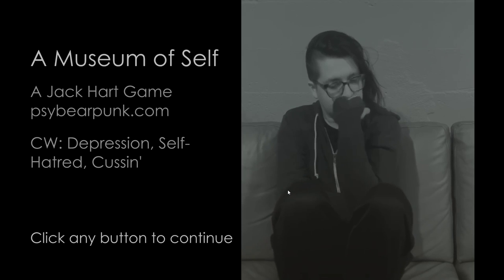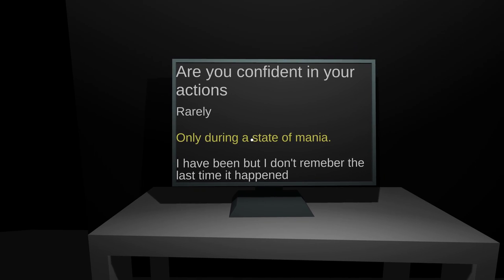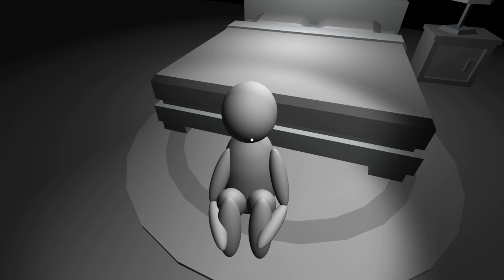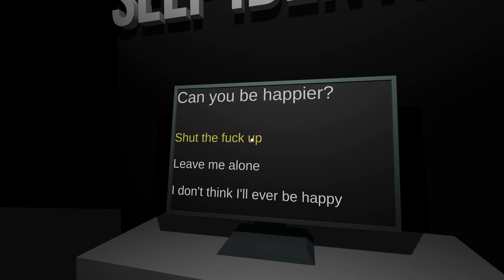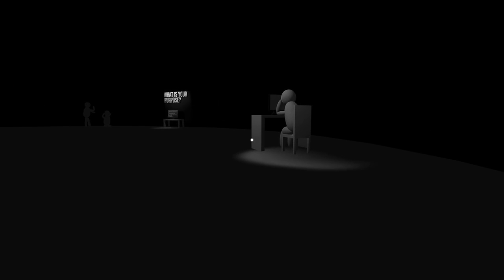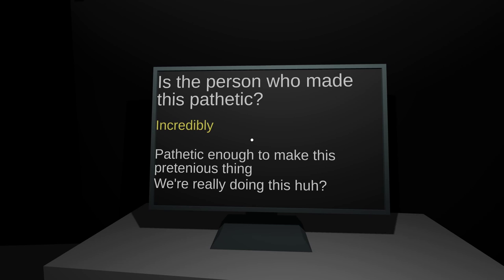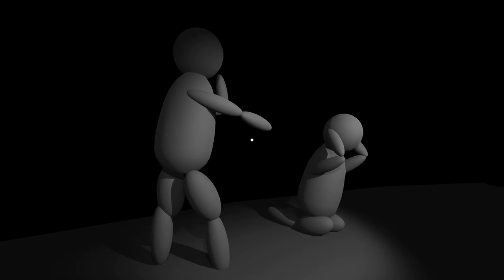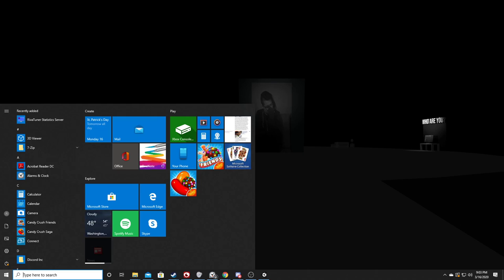A Musem of Self By Jack Hart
You can support the creator and find the game here! and the creator of the game also uses they/them pronouns as well so if you hear me use the wrong pronoun just make a mental note and if you would like to support them that would be the proper pronoun usage!